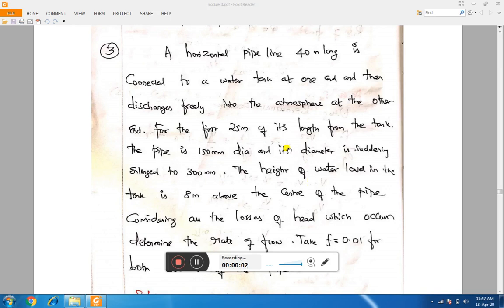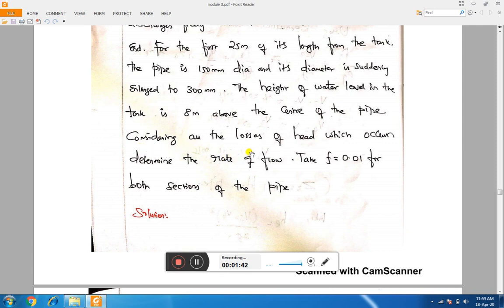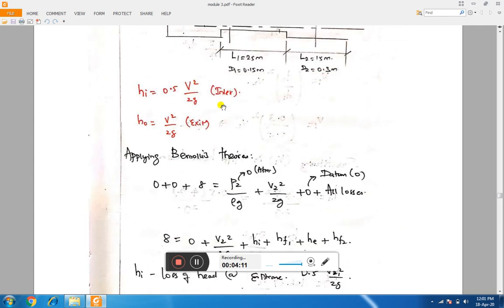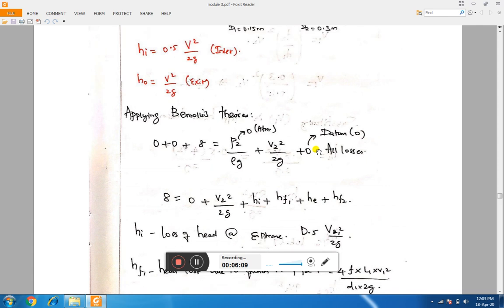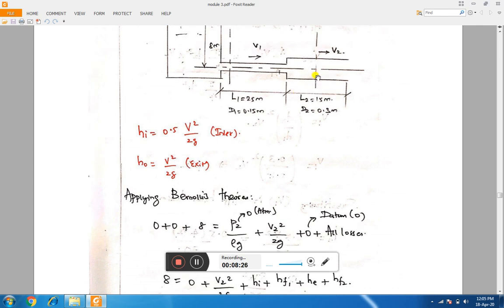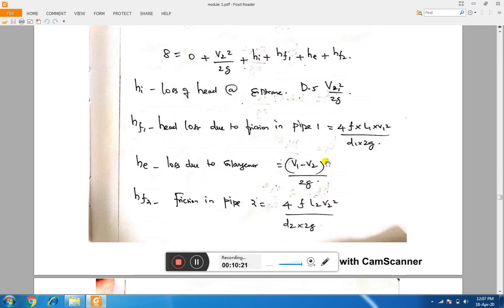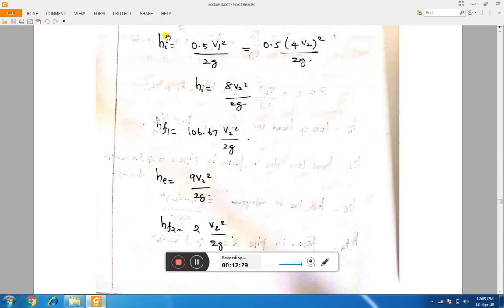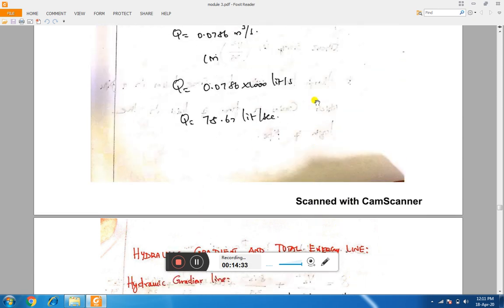Major losses and minor losses problem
Sample problem considering all the losses (major & minor losses). 8 m problem.